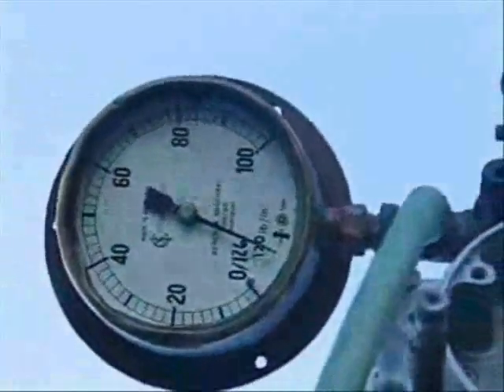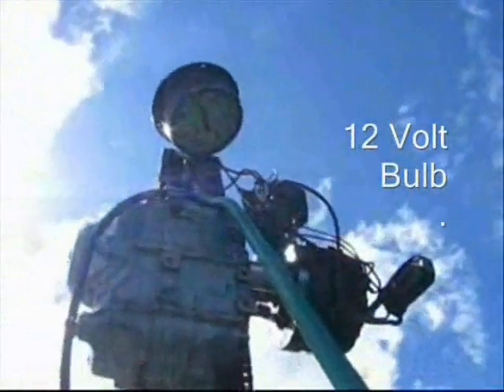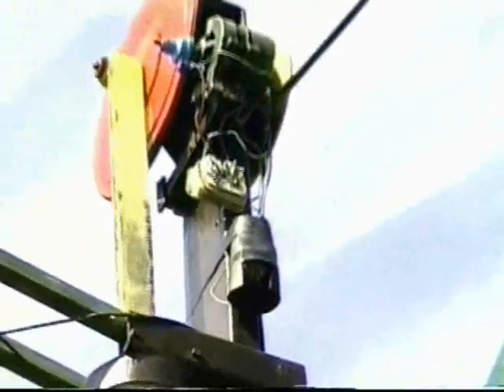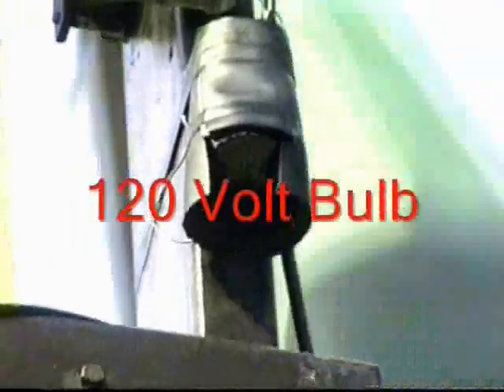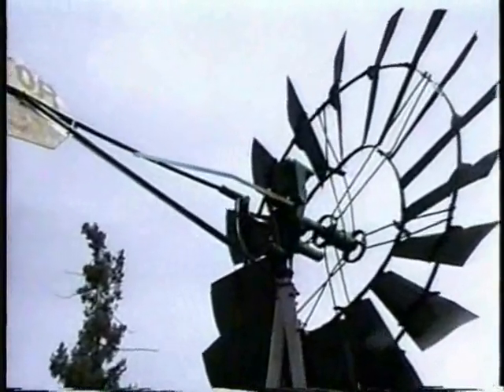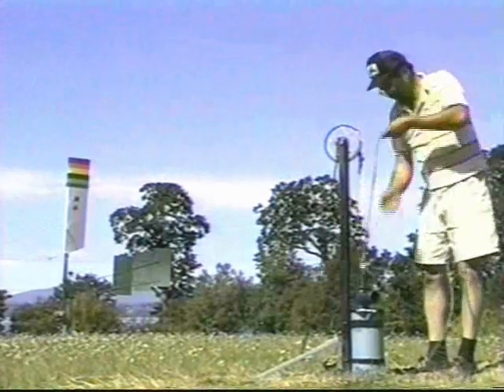RÜZGARIN GÜCÜ SU POMPALAMA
TABİATIN GÜCÜNDEN YARARLANMAK İÇİN ÇALIŞIN